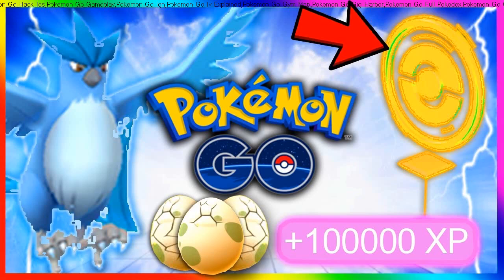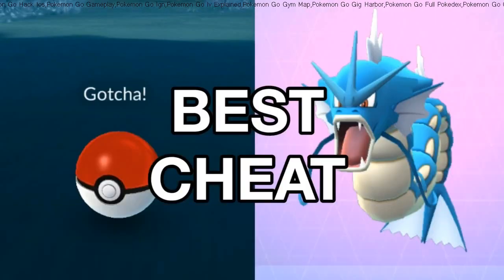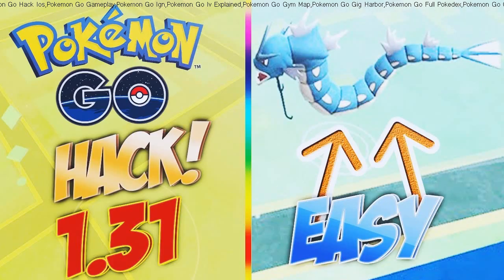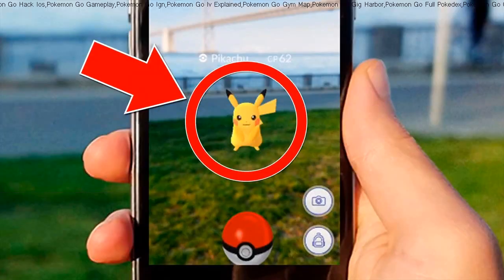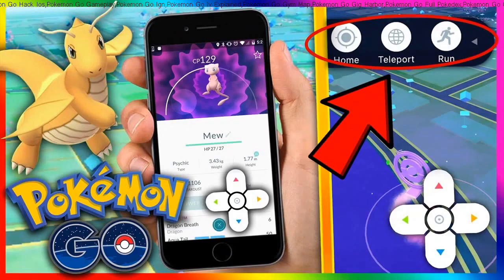░▒▓ Pokemon Go Gym Guide - Pokemon Go | How To Beat Every Gym | Pokemongo [Guide/Tutorial]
Pokemon Go Gym Guide - Rounding off the original 150 roster, here's 12 facts you might not have known about everyone's favorite cloned Pokemon
The Nintendo Official Website is the home of the Wii U console and Nintendo 3DS and Nintendo 2DS systems, plus new and classic games for all ages  Pokemon Go Gym Guide · Pokemon Go Gym Guide · Pokemon Go Gym Guide Dodge · Pokemon Go Gym Guide Training 4 days ago - pokemon go gym battle

 Home Tags How to Battle Gym Pokémon Go

Pokemon go how to evolve faster

GameStop: Buy Pokemon Go Plus, Nintendo, Android, Find release dates, customer reviews, previews and screenshots

UPDATE: This is the ONLY Pokemon Go Android Hack that still works on v0 10 Best Pokemon Go Tips for Beginners But after all this time, people still seem to be having a lot of trouble with one particular aspect of the game: Pokemon Go gym battles
Pokemon GO rare Pokemon: This guy says he caught a Mew and told us how
Pokemon Go battle tips: how to prepare your team for gym fights grabbing a gym in pokémon go isn't too hard  but keeping a pokémon gym is no easy feat. pokemon go complete guide to gym battles how to win / takeover gyms / be a gym leader gameplay tips. pokemon guide for gyms and beyond!

welcome to another pokemon go guide/tutorial!
we go through how gym's work and how you can become a gym leader in pokemon go...
how to dodge perfectly in pokémon go gym battles.

 so how do you win a pokémon go gym battle?

pokemon go beating gym with only magikarp! pokemon go gyms are complicated to understand at first.
Share your pics with Pokemon and PokemonCenter

As it turns out, it's what Nintendo shareholders have been hoping for, too
 trouble with one particular aspect of the game: Pokemon Go gym battles
pokemon go gym battle tips and tutorial| free coins guide.  Tag: How to Battle Gym Pokémon Go
Pokemon Go Plus is such a device

Télécharger Pokémon GO gratuit : installez la dernière version de Pokemon GO Android pour attraper les Pokémon en réalité augmentée This page collects the very best Pokemon Go tips, tricks, secrets, and other things that Pokemon Go doesn't tell you
4 days ago - Whether you agree or not, there's actually a basic formula in dodging during Pokemon GO gym battles Pokemon GO Rare Pokemon Locator: Find All Spawn Points In Real Time
Hello guys, are you new to Pokemon and looking for some great Pokemon Go Battle Tips
 The following species attributes help illustrate the relative strengths and weaknesses of different Pokemon in Pokemon GO

Here is everything we have heard so far about Nintendo's mysterious, upcoming console, the so-called NX, compiled into one convenient post